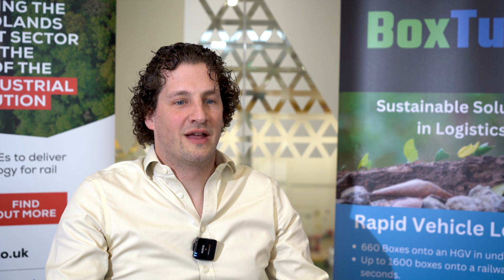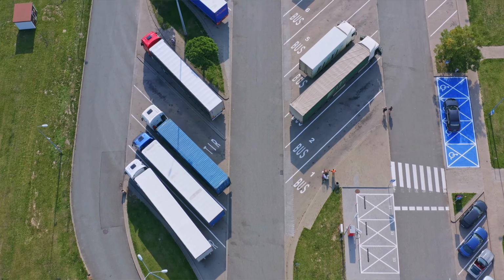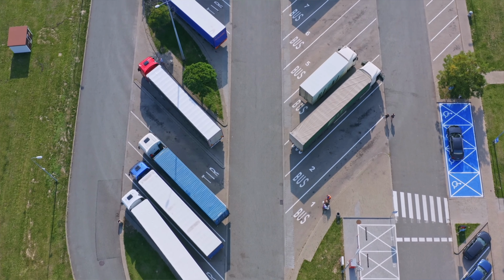Clean Futures Accelerator - Cohort 1 - Case Study Video - BoxTube